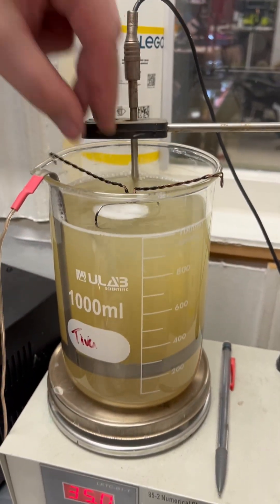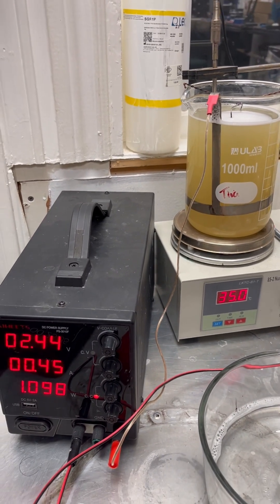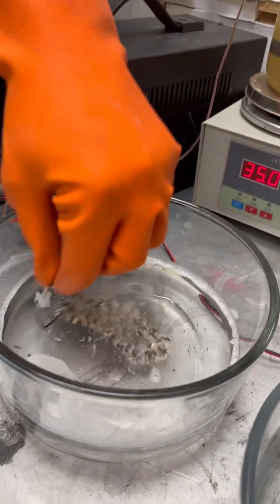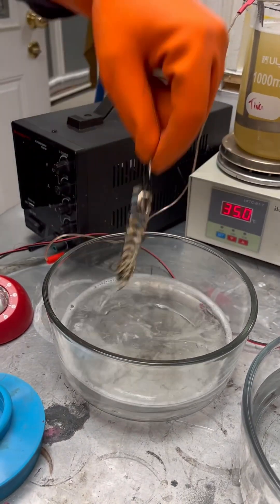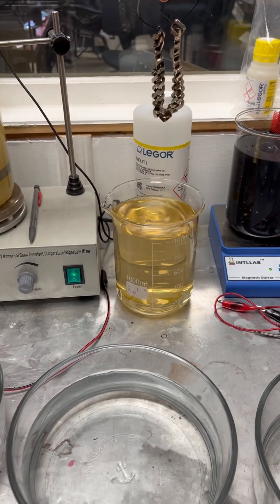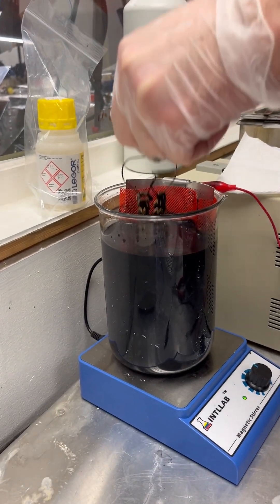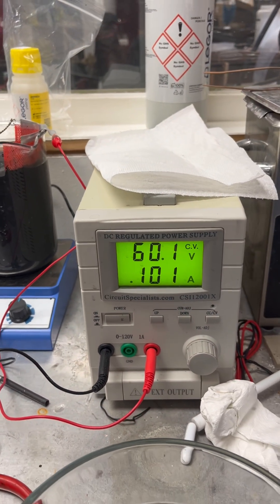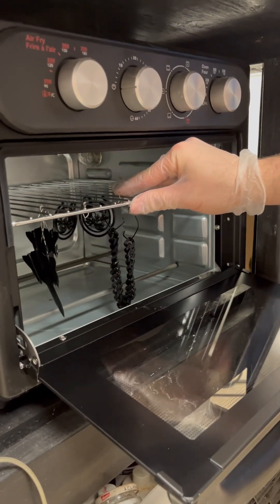Nano Ceramic Plating Chain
Which would you rather do? Suspend every link of the chain separately or plate it twice to cover the areas that were touching?